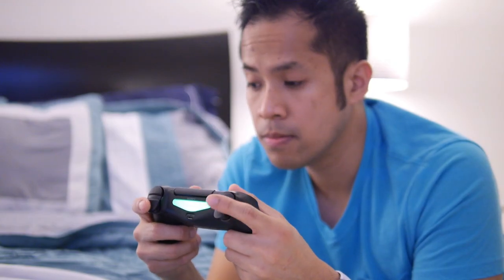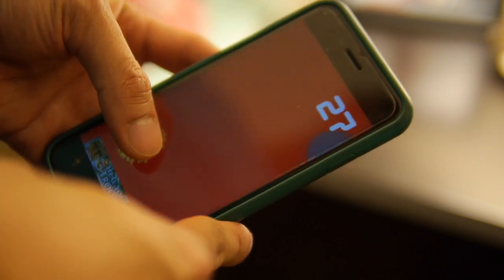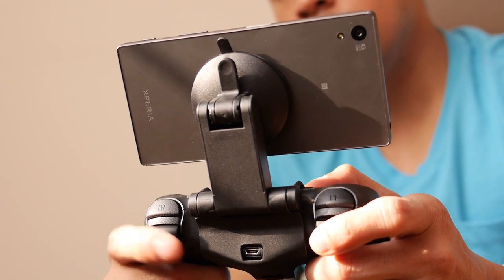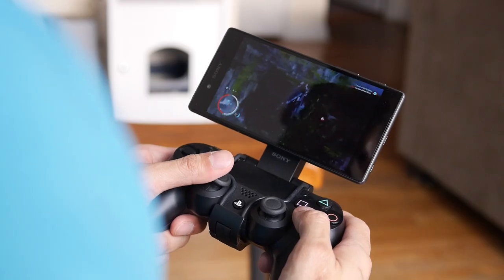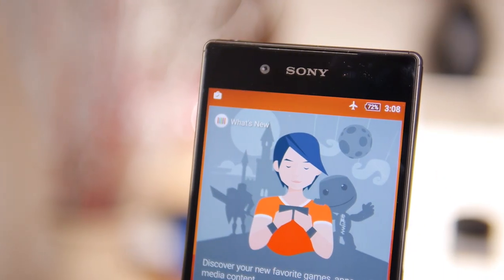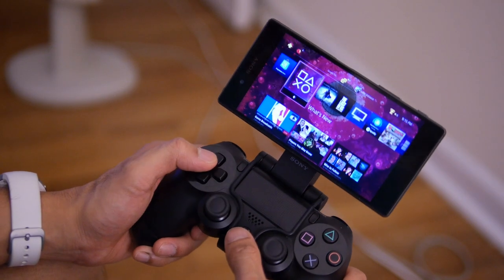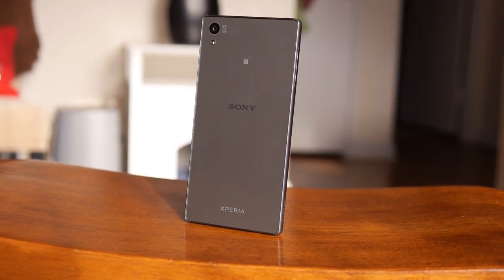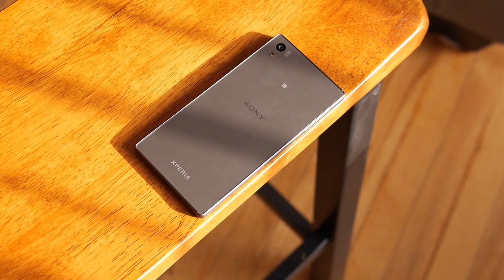Remote Play, Sony's biggest area of opportunity in its Xperia line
PhoneArena presents a video on Remote Play, Sony's biggest area of opportunity in its Xperia line.